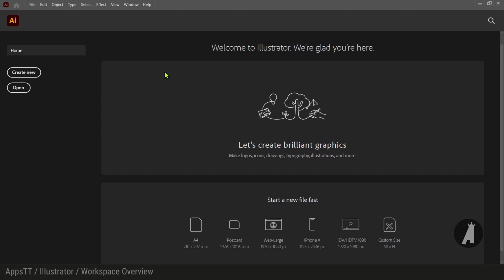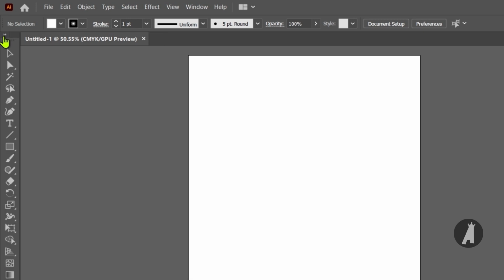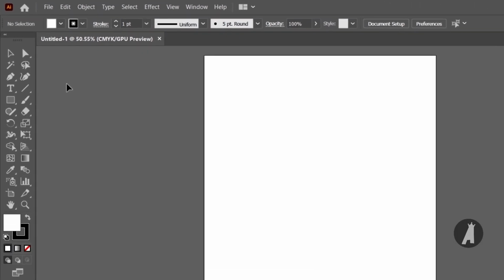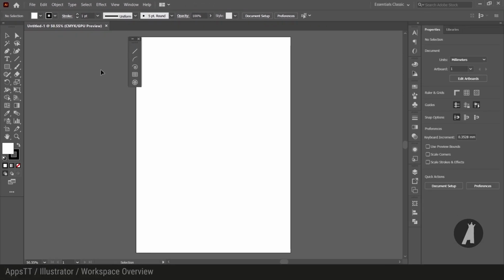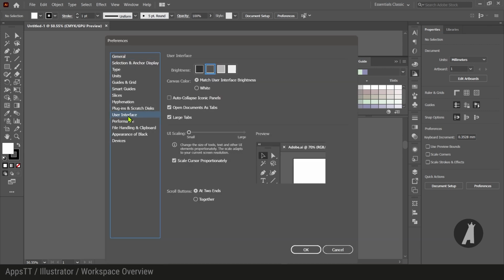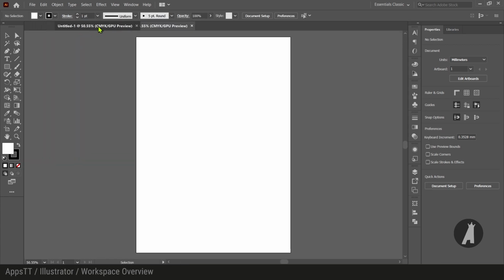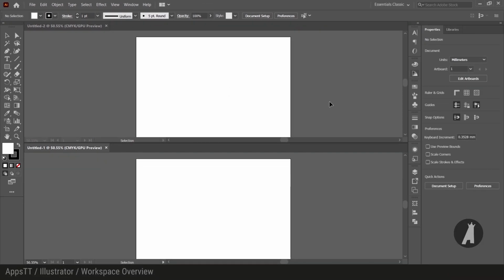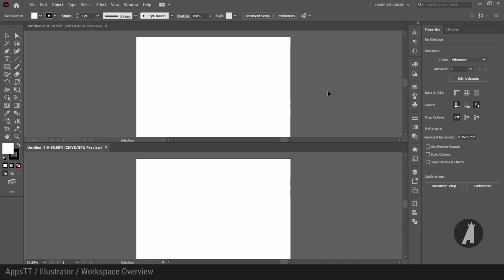Master Illustrator - The Complete Workspace Overview - Apps Total Training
In this video, essential things are discussed about the Illustrator Workspace. Such as how to move panels, re-arrange them. Then how to hide or show panels using keyboard shortcut keys. The application frame seamlessly integrates all workspace panels into a single window, streamlining your workflow.

Follow along as we demonstrate how to create a new document, navigate the menu bar, and access different panels. Discover the functionality of the toolbox, including hidden tools and tool grouping. Learn how to customize the toolbox's appearance and dock it to your preferred location.

Explore the panel overview and auto-collapse iconic panels setting. We also share shortcuts for creating and arranging multiple documents, as well as hiding or showing panels. Watch this informative tutorial and master the Illustrator workspace like a pro.

Content
0:00 Apps Total Training Intro
0:03 Illustrator Workspace Overview
0:35 Toolbox Overview
1:54 Panel Overview, Auto Collapse Iconic Panels
2:54 Shortcut for Creating Multiple Documents
3:26 To Arrange Multiple Documents
3:50 To Hide or Show Panels
4:38 AppsTT Outro

Doing practice while watching videos would definitely beneficial for you.